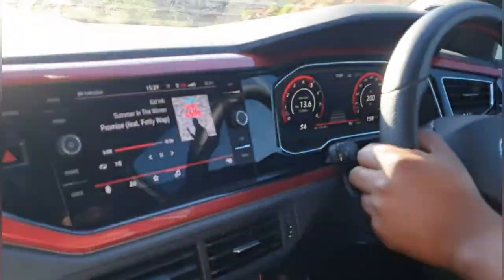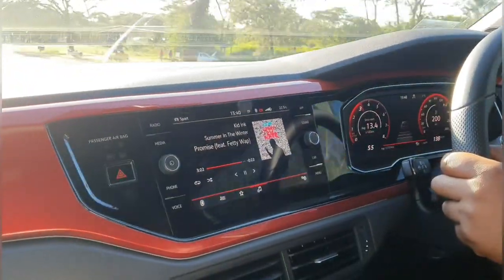NEW 2022 VW POLO GTI | INTERIOR + EXTERIOR WALKAROUND | DRIVE + I.Q LIGHTS DEMONSTRATION 🥵🥳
The new vw polo gti comes to market with a 2.0-litre turbocharged engine producing 147 kW and 320 Nm. Volkswagen says its Polo GTI is good for a 0-100 kph in just 6.7 seconds and thanks to its sporty suspension, will offer the most engaging drive in the Polo range. Customers will have just 4 colours to choose from; Pure White, Deep Black Pearl Effect, Kings Red Metallic and Reef Blue Metallic

Standard features in the new Polo GTI are the two-zone climatronic air conditioning, IQ. Light LED matrix headlights, 17-inch Milton Keynes alloy wheels and the Composition Media system with inductive mobile charging. Optional features in the Polo GTI include the panoramic sunroof, Deep Iron Grey dashboard trim, 18-inch Faro alloy wheels, Discover Media System, ‘beats’ sound system, leather seat package, Rear view Camera, Comfort Park Package, Safety Package, ‘stop-and-go’ Speed Limiter and Lane Assist, Pedestrian Monitoring and Front Assist), NCAP Package, keyless entry and a smoker’s package

pricing : Standard R489 400(rare to find it at that price though)